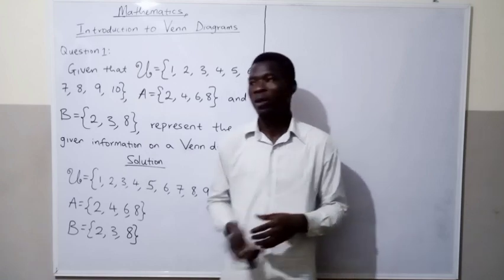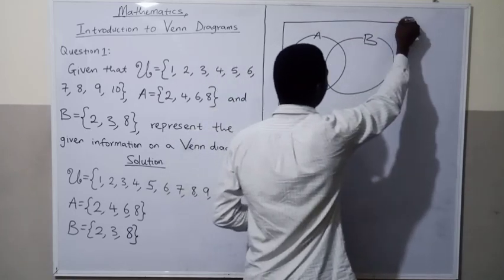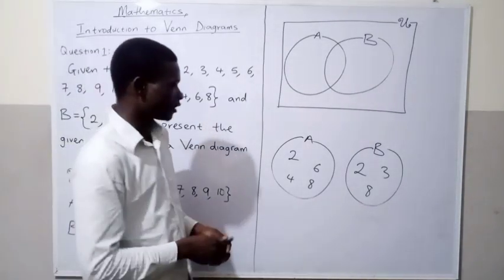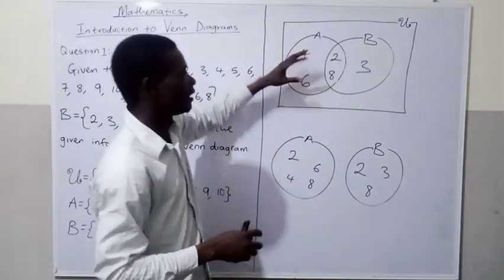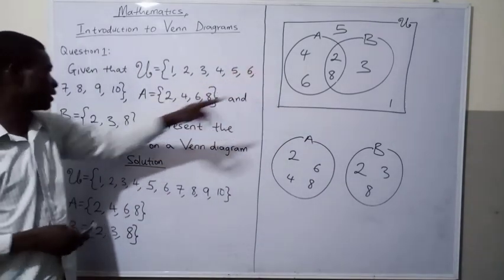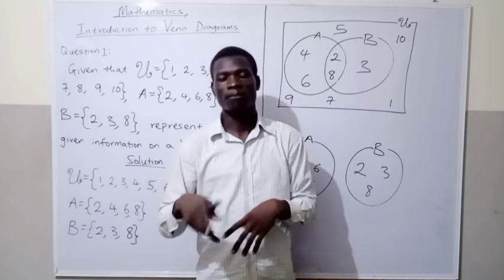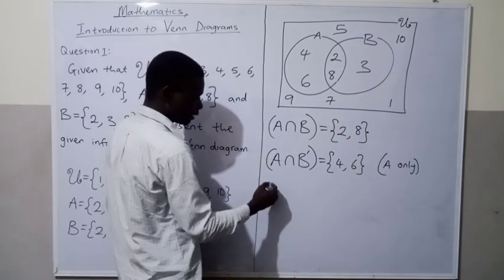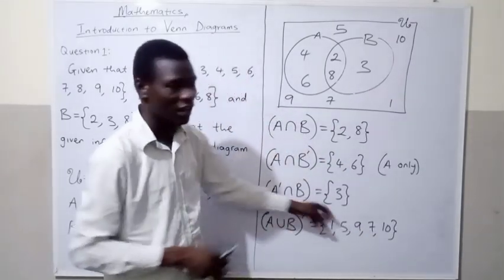Sets (Part 2): Introduction to Venndiagrams